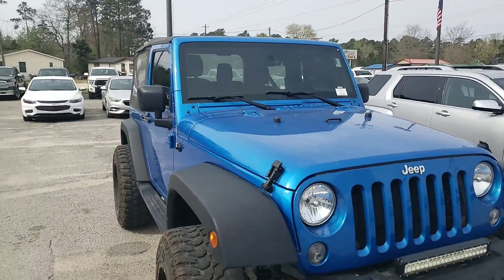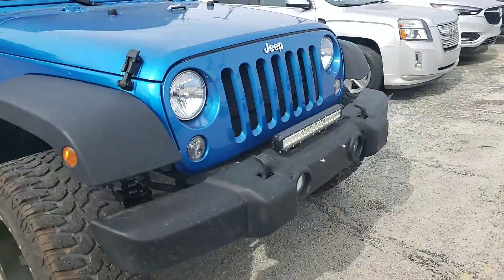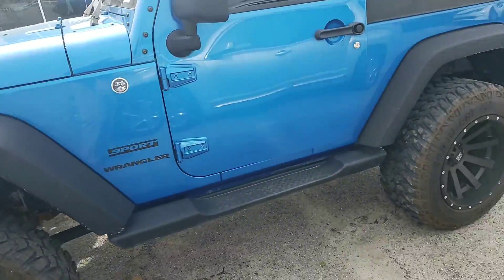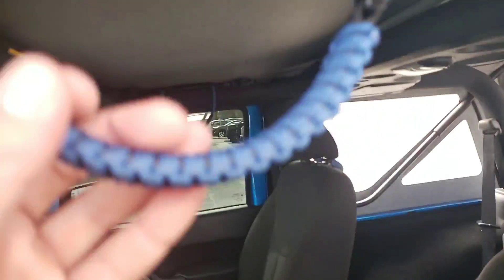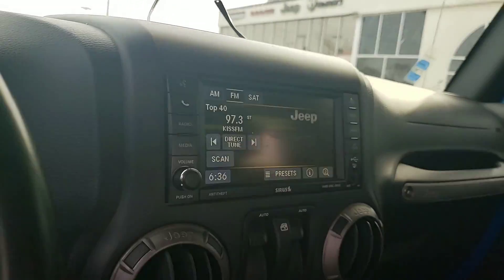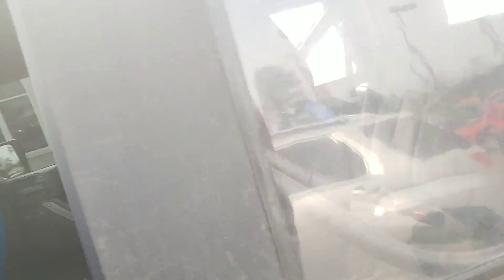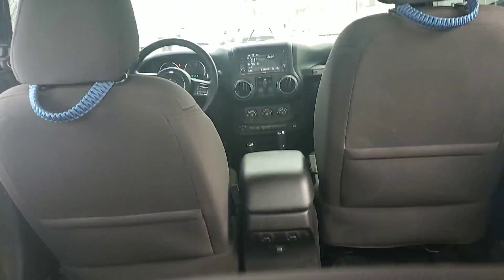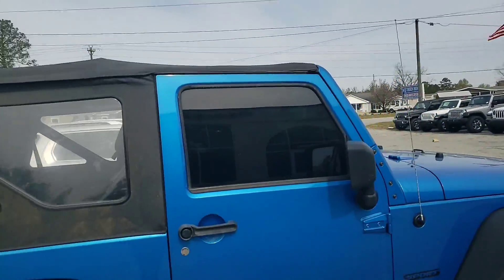Brett Cush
Jeep Wrangler Sport!